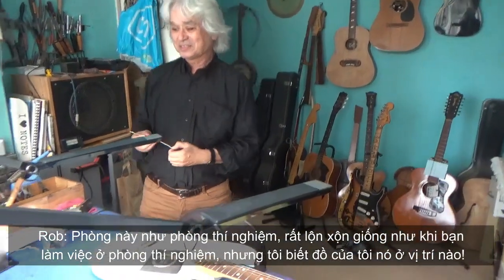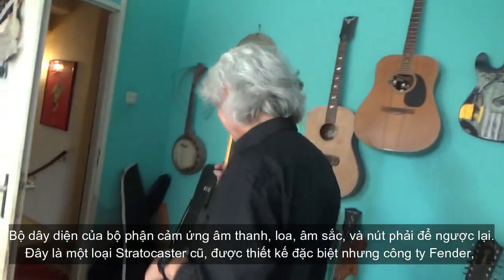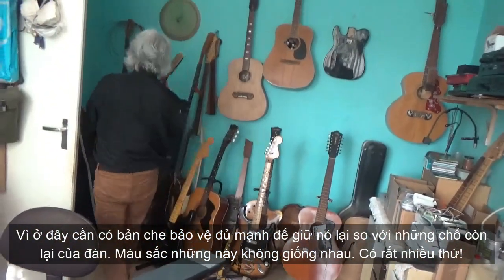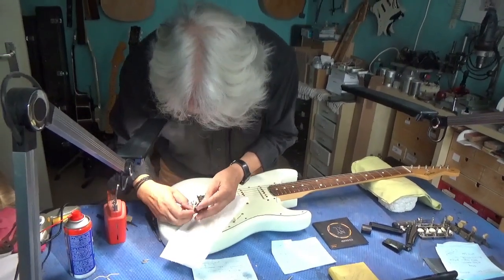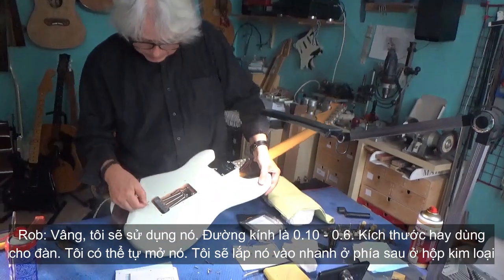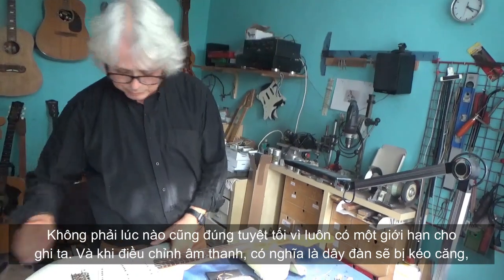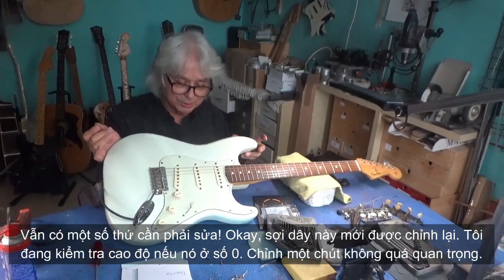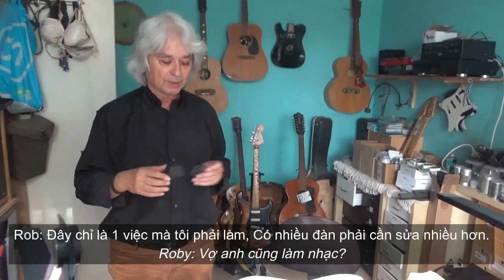Visiting Rob guitar repairer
When you own little, you take great care of what you own. When you put a lot of care into something, you will love it a lot. And when it breaks, buying another one is the last thing on your mind. Can it be repaired properly? That's what your mind goes to and if it's something you're very emotionally involved with, like your guitar, then you try it yourself, after all, you're the most familiar with it. And if you succeed, you share that joy with your friends... who are often not very handy, but also have a guitar that they cannot get rid of for emotional reasons, but which is broken.
Years later you notice that it has become your profession, in addition to playing the guitar itself and composing music.
Repairing a guitar is a very personal thing, the mere fact that people entrust their guitar to you is in fact very special. Repairing is a technical thing, but every owner has a special relationship with their instrument. Repairing a guitar as Rob does is looking for the relationship the owner had with his instrument and how do you bring that feeling back. I loved being in his workshop and seeing what's going on with the guitar and then hearing Rob talk about how the owner likes to play it. And I hope that aspect comes across well with this video.

© Bản quyền thuộc về VNCE
© Copyright by VNCE ☞ Do not Reup